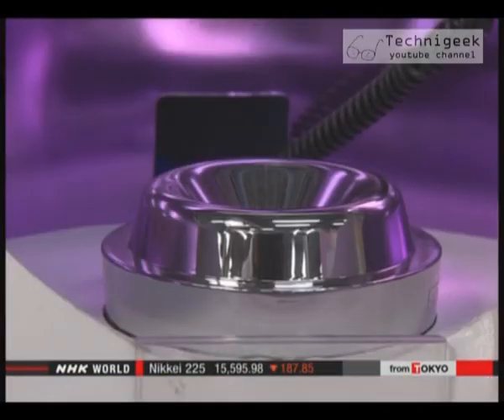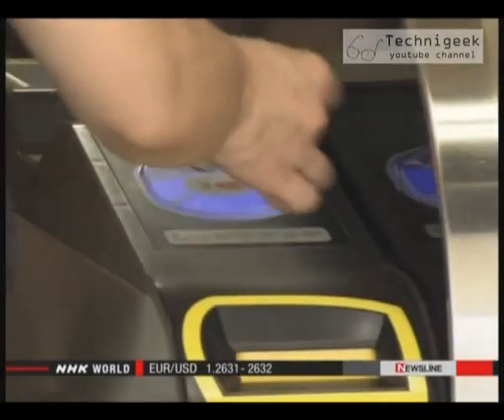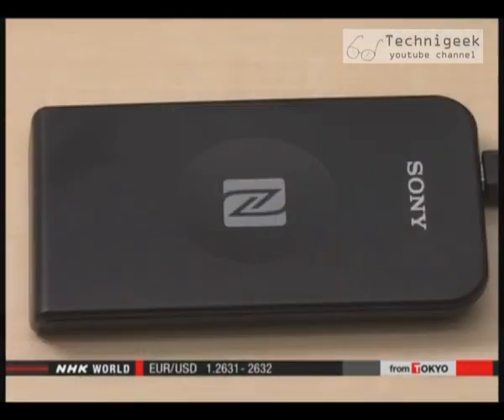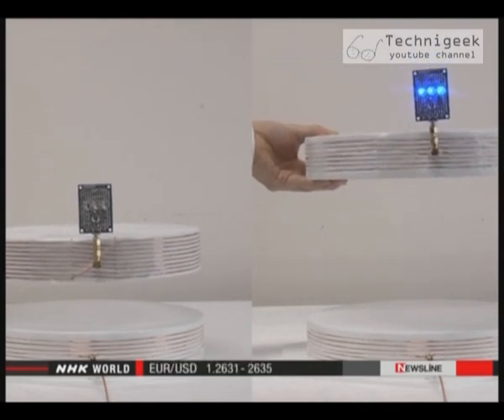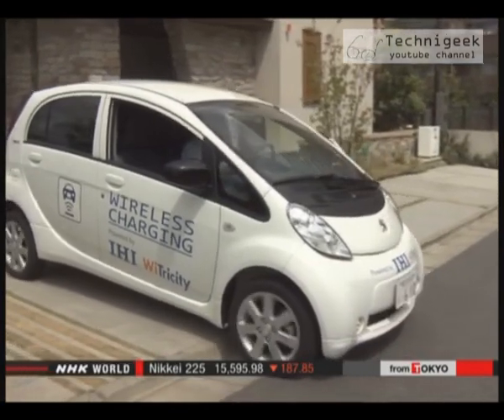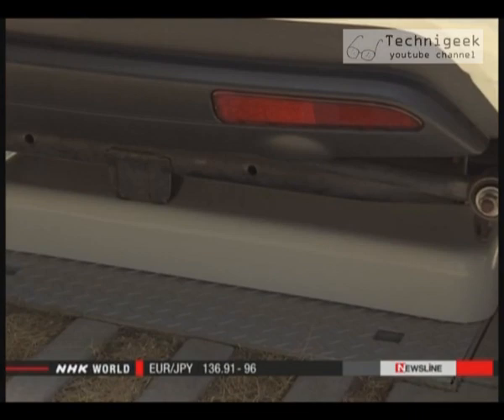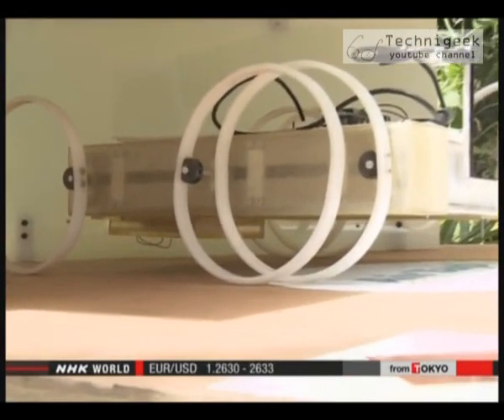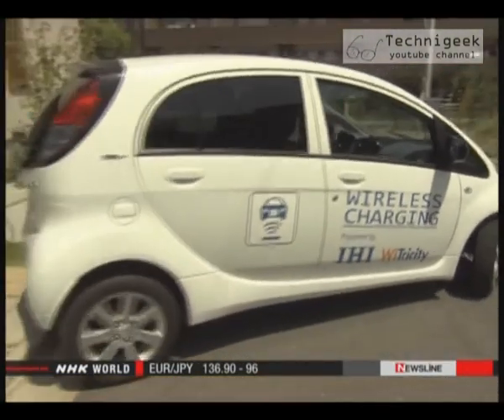How it works - Wireless charger كيف يعمل الشاحن اللاسلكي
wireless charger or what is called inductive charging is the technology of the future for charging the batteries, it reduces the need for thick wires, how it works ? in the video you will see how, and more
ما يسمى بشاحن البطاريات اللاسلكي هي تقنية المستقبل لشحن البطاريات بكافة اشكالها , كيف تعمل ؟ شاهد في الفيديو شرح طريقة عمله و المزيد ايضا
رابط يمكنك شراء الشاحن اللاسلكي بافضل سعر و جودة مضمونة